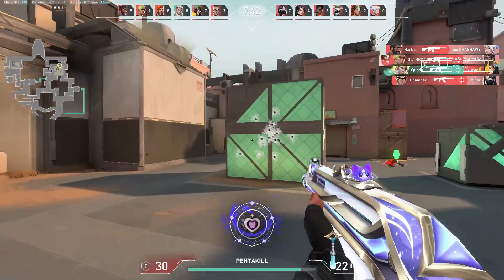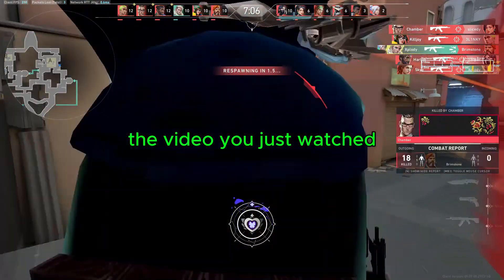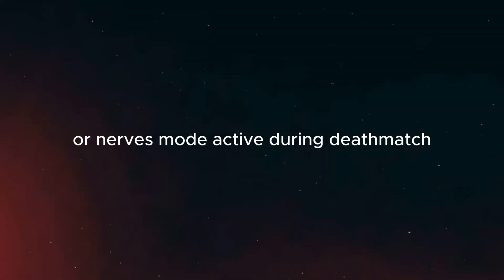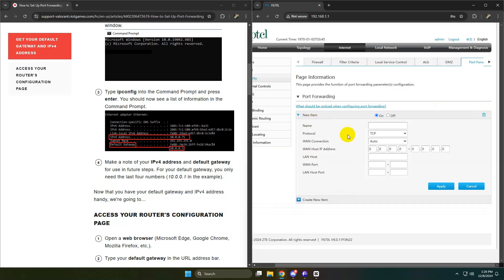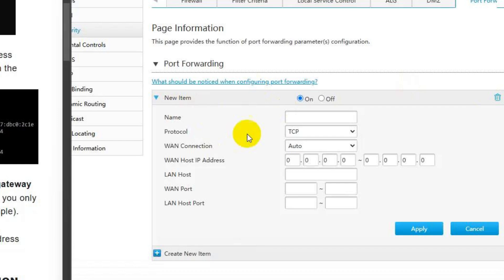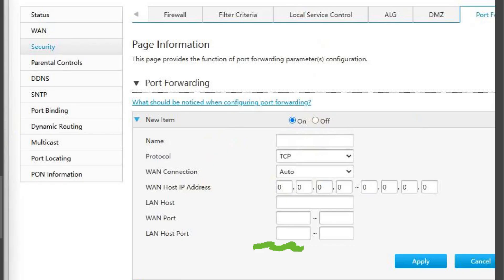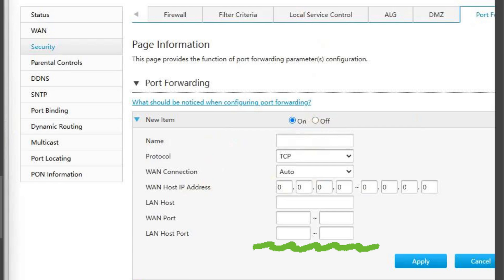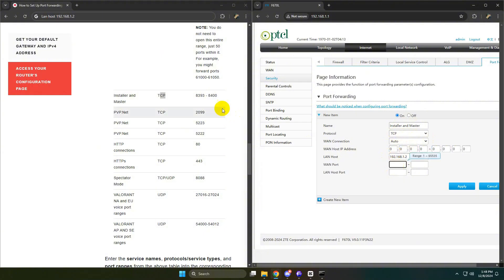How to Set Up Port Forwarding for Valorant: Step-by-Step Guide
Learn how to set up port forwarding for Valorant to fix connectivity issues, reduce latency, and ensure a seamless gaming experience. This guide provides clear, step-by-step instructions to configure your router and forward the necessary ports, helping you optimize your network for smooth gameplay and uninterrupted communication.

For this next step, you'll need all the info in the table below.
Service Name Protocol/
Service Type Port Range
VALORANT Game Client UDP 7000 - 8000 | 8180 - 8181
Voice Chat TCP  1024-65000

📝 NOTE: You do not need to open this entire range, just 50 ports within it. For example, you might forward ports 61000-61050.

Installer and Master TCP 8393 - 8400
PVP.Net TCP 2099
PVP.Net TCP 5223
PVP.Net TCP 5222
HTTP connections TCP 80
HTTPs connections TCP 443
Spectator Mode TCP/UDP 8088
VALORANT NA and EU voice port ranges UDP 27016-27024
VALORANT AP AND SE voice port ranges UDP 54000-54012